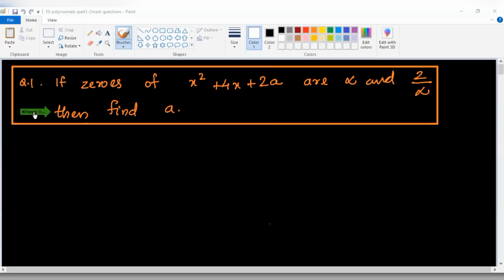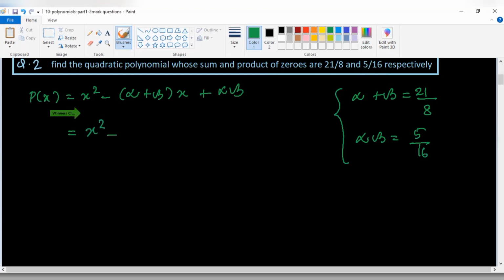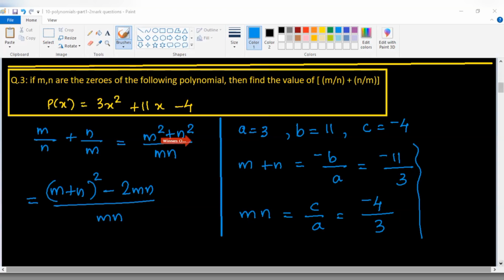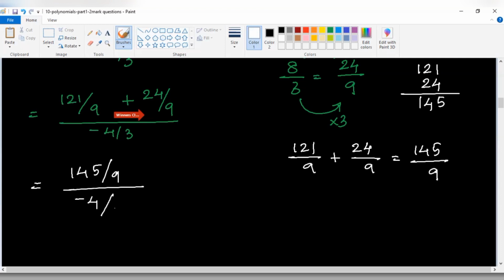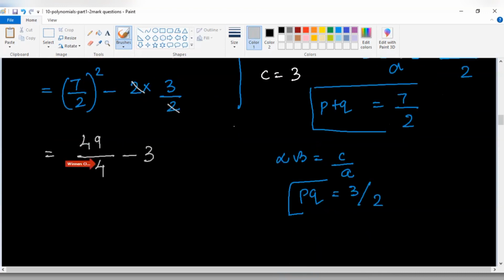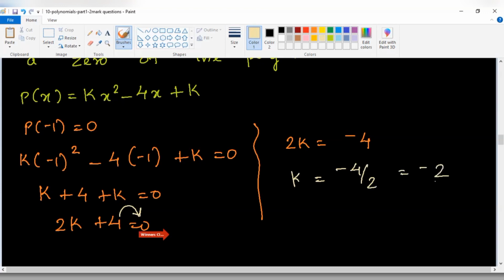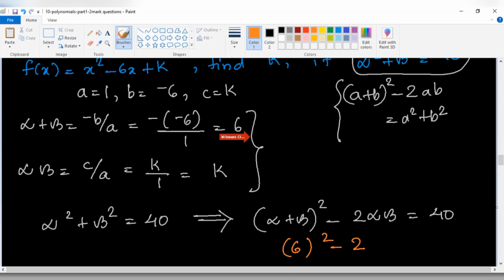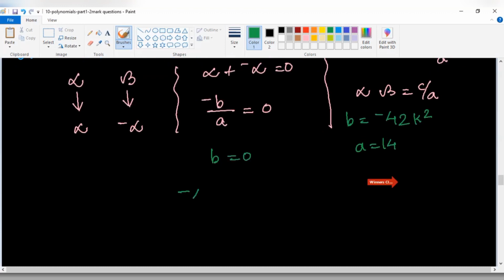Polynomials| part 1 | 2 mark questions| notes in description